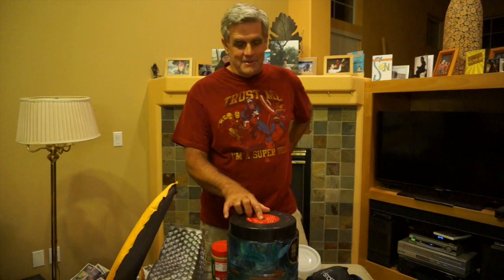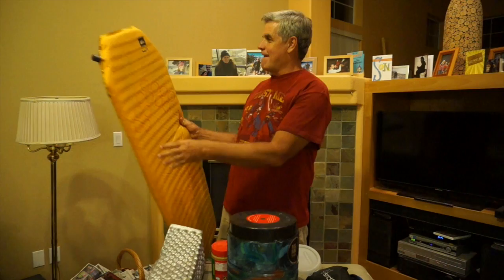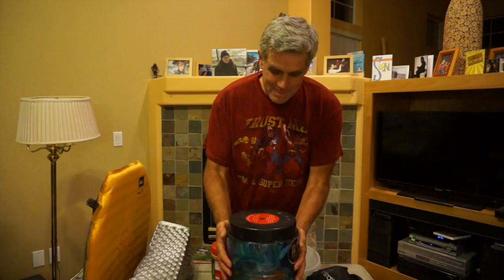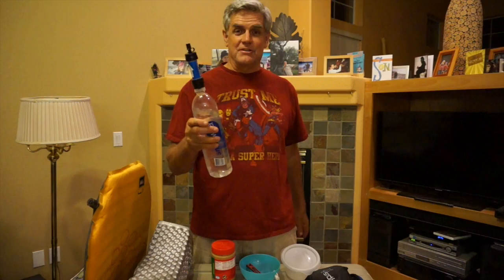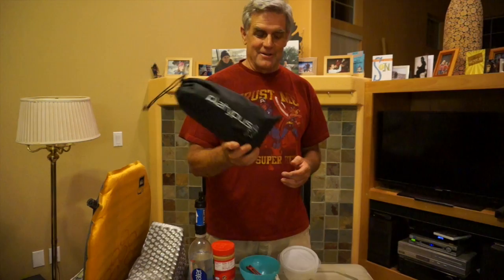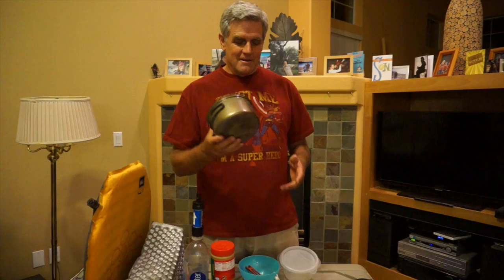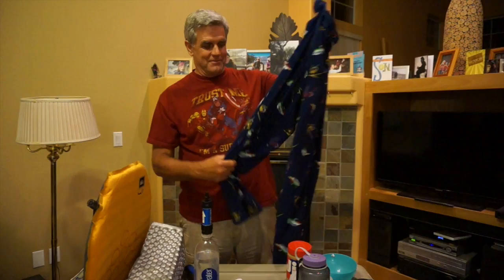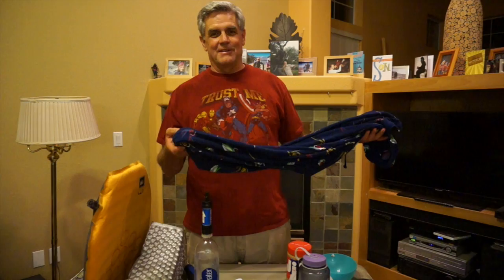Saving Money on the John Muir Trail - Gear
Some ideas on obtaining backpacking gear at a discount.